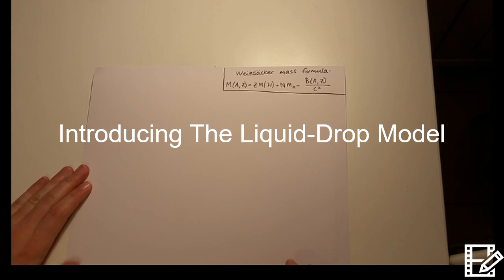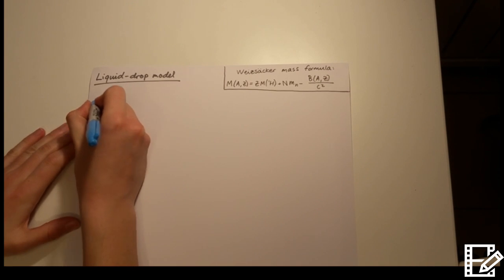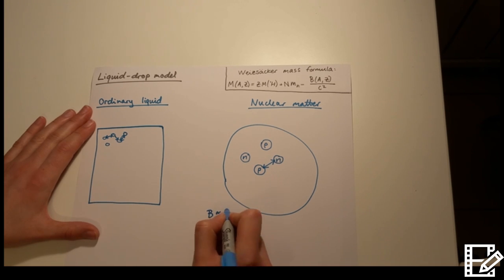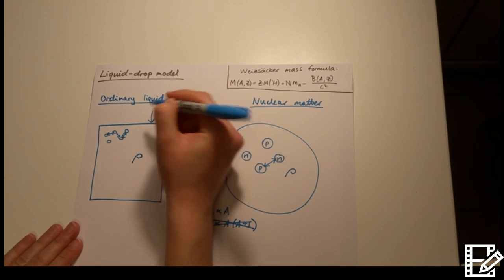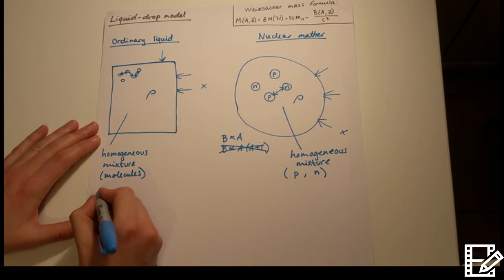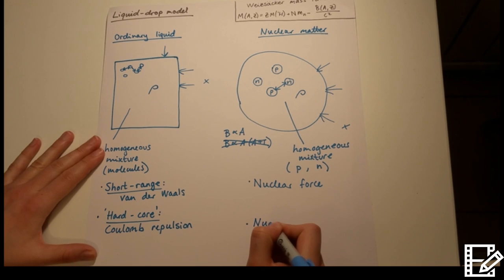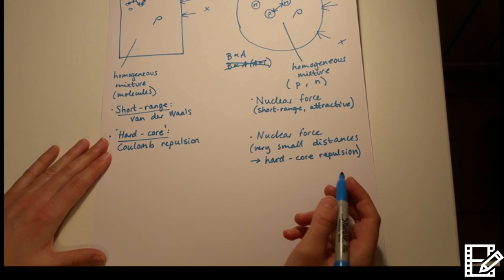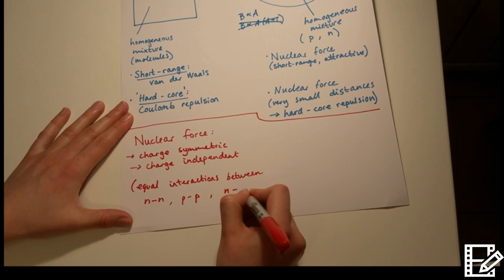Liquid drop model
A quick introduction to the liquid-drop model for the nucleus